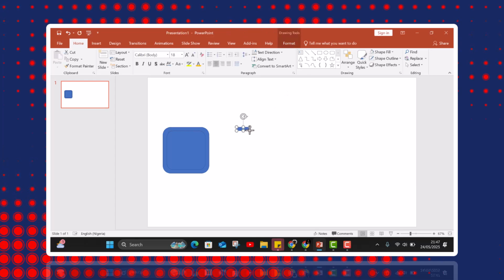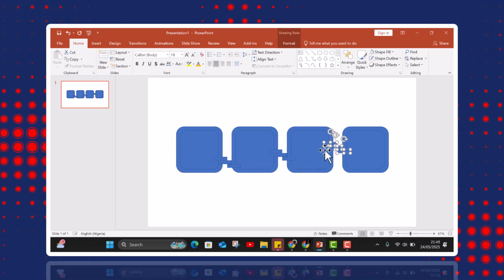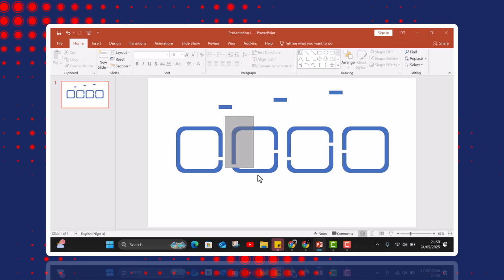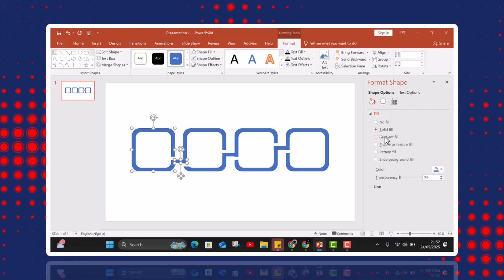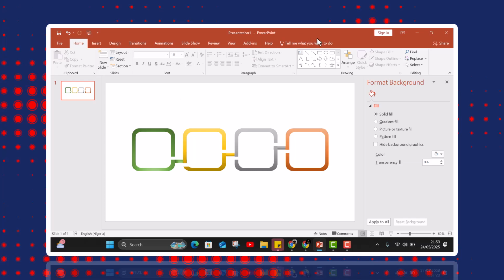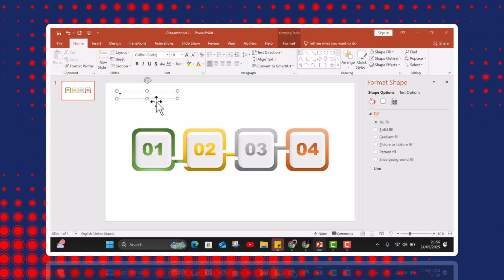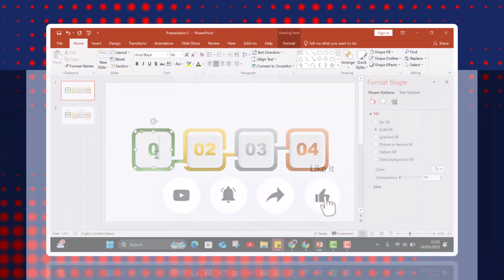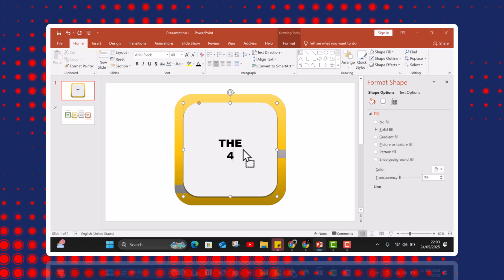POWERPOINT 4 WAY TEST REVIEW